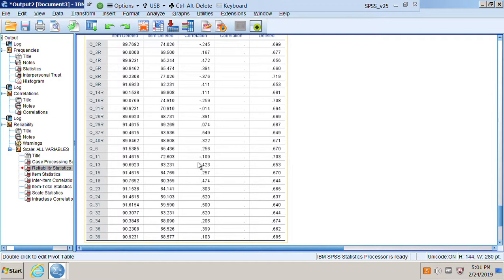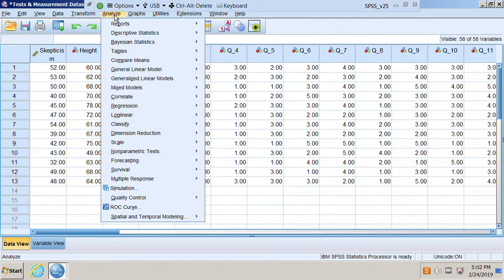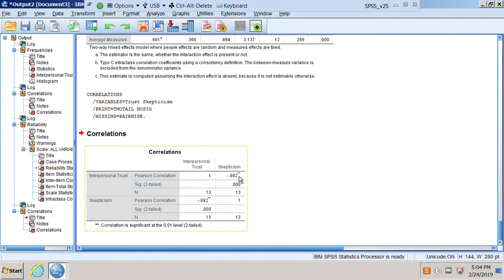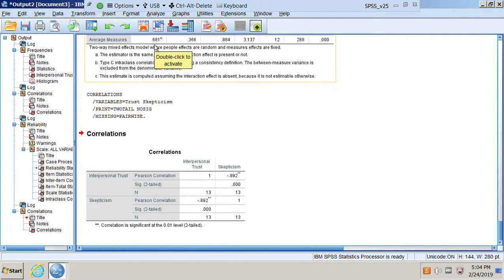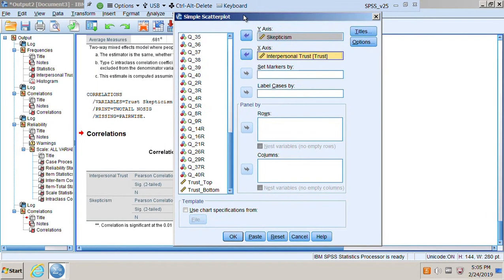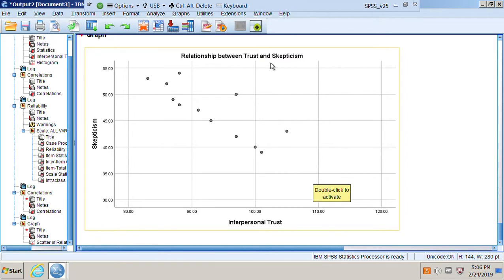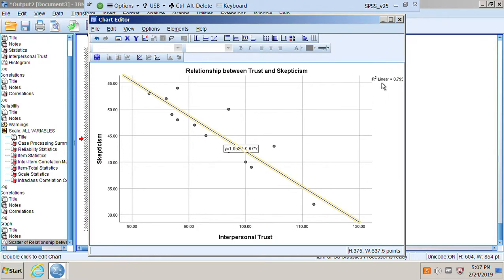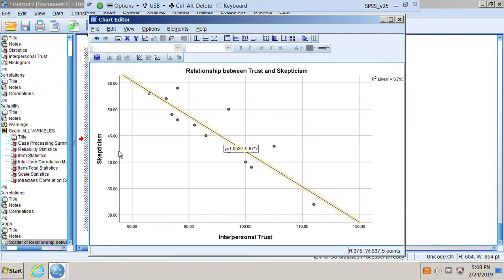T & M Project Video 5 Validity